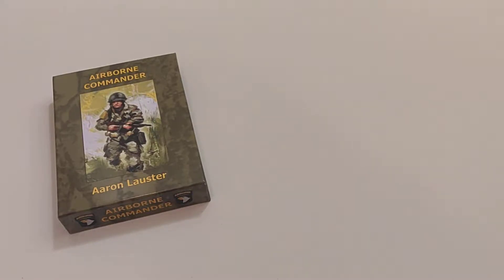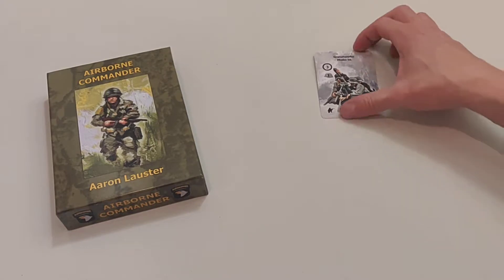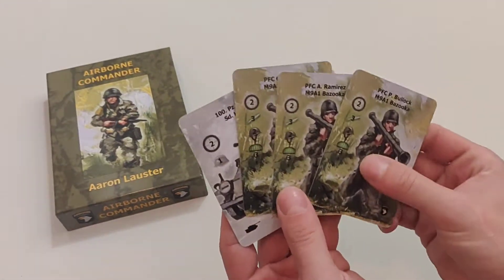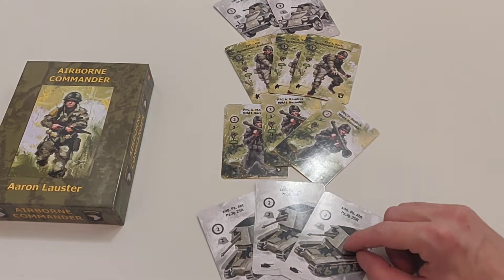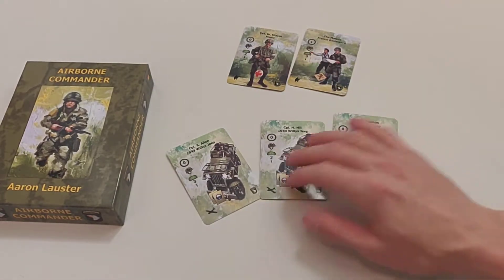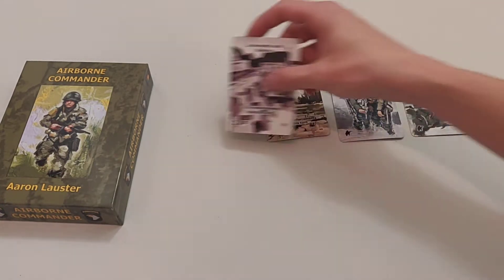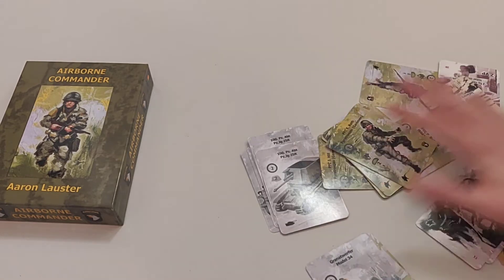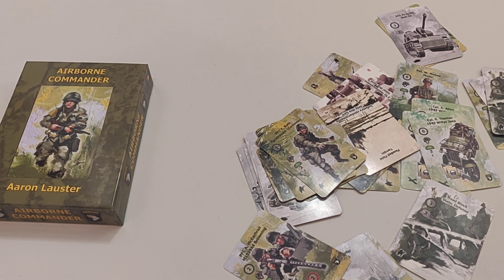Airborne Commander - Strategy and Tactics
A few strategies and tactics for winning in Airborne Commander.